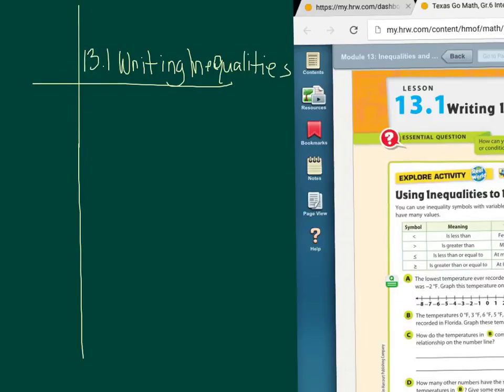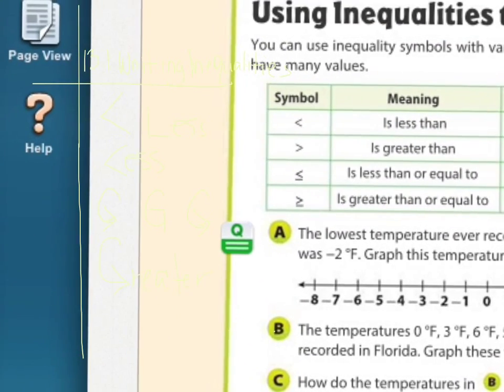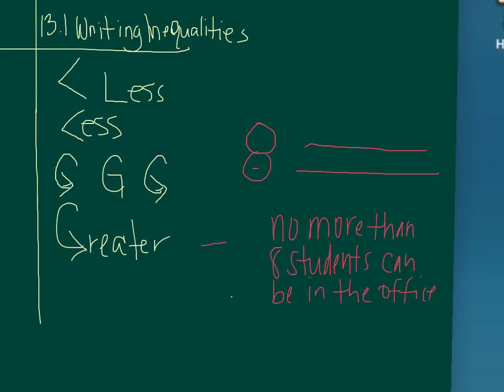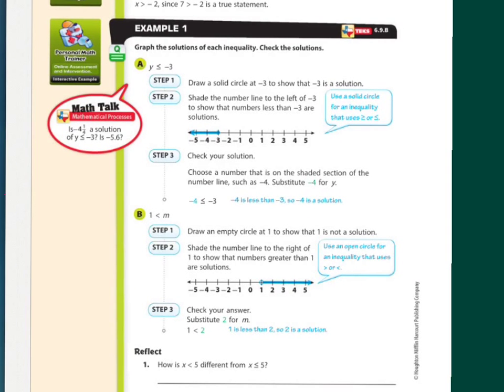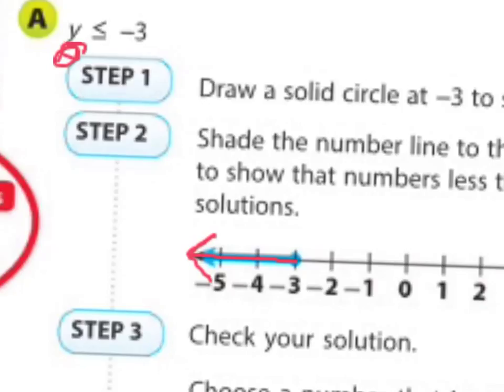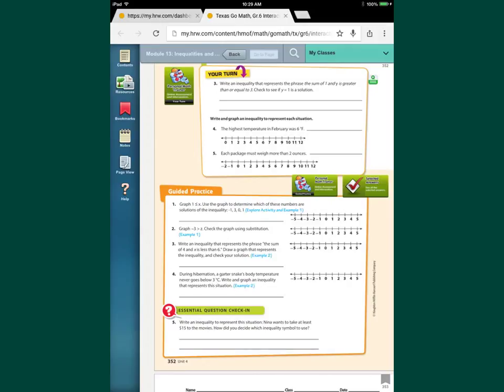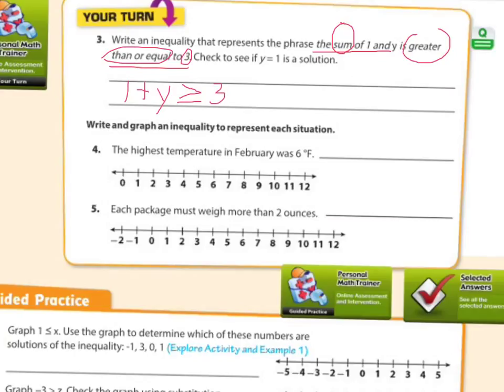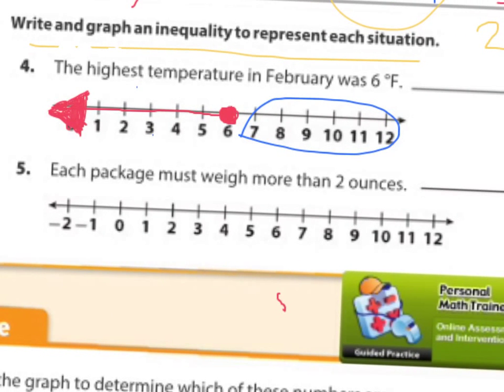13.1 Writing Inequalities